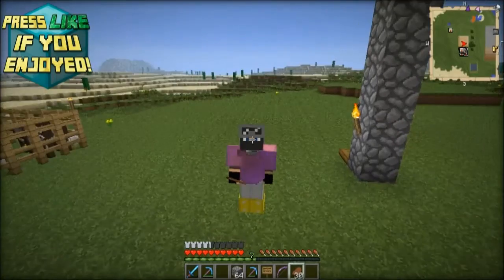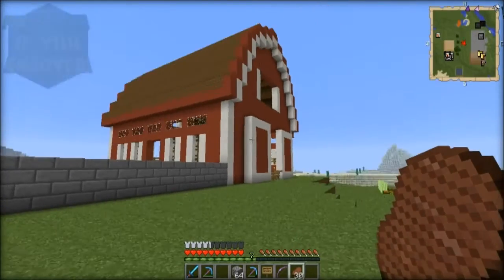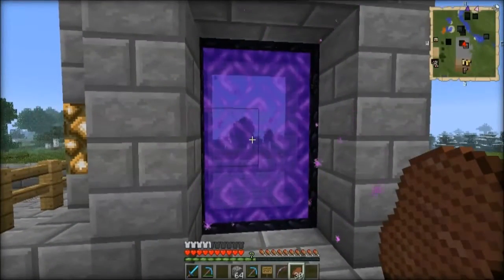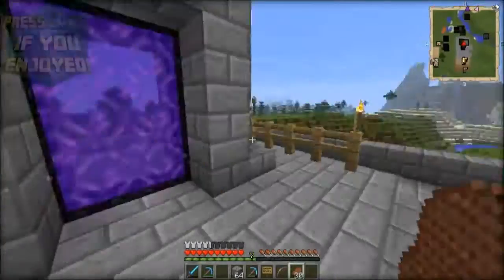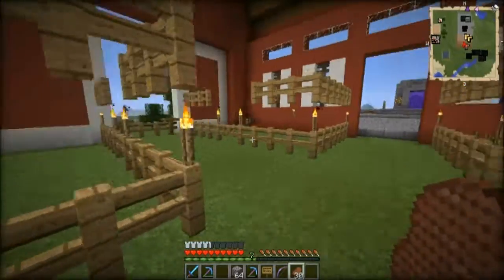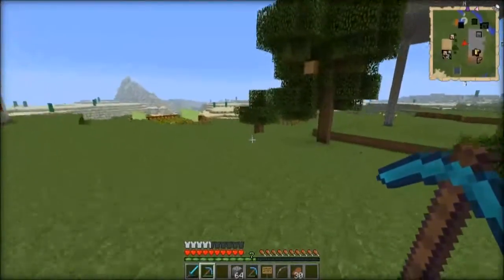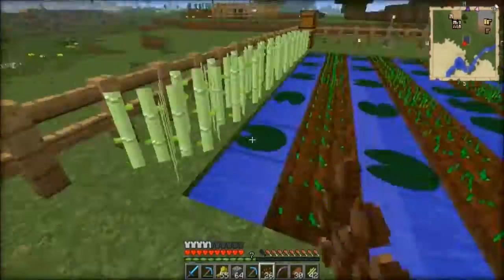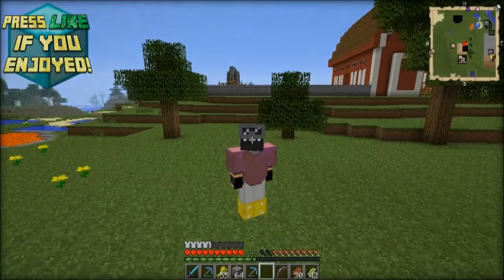HOUSE Under Construction! | Video Update | Mineoholic Server EP #8 | Minecraft 1.6 Lets Play